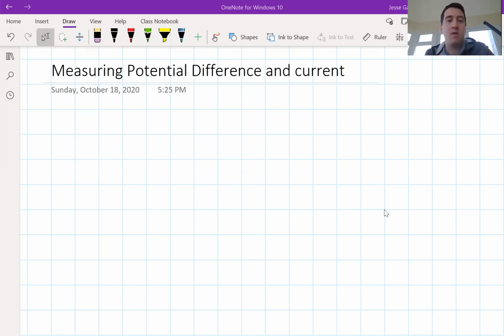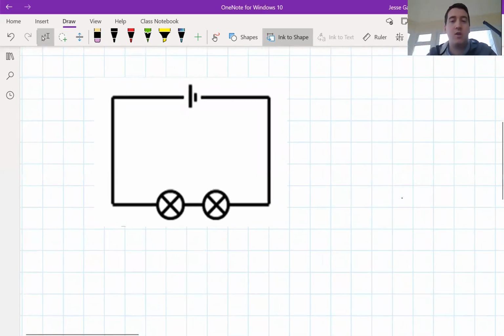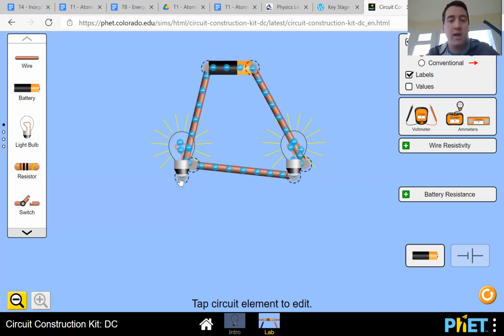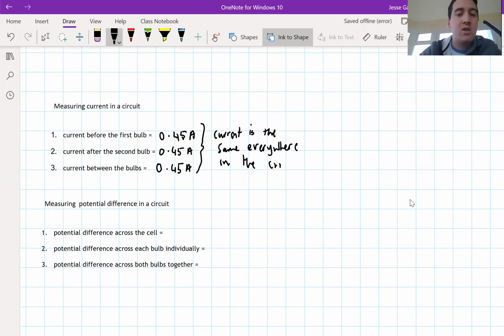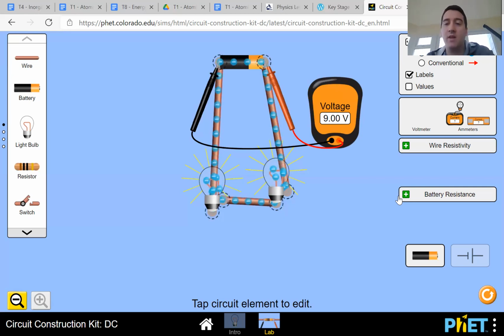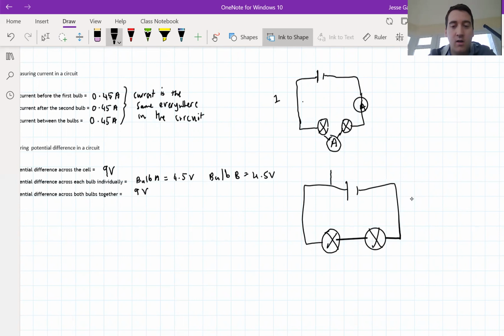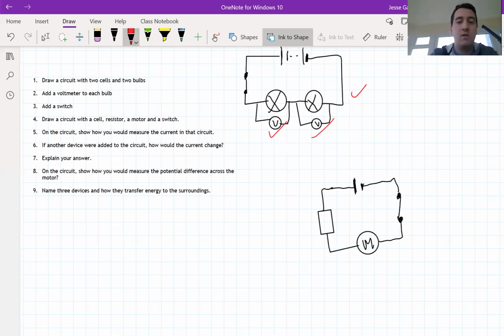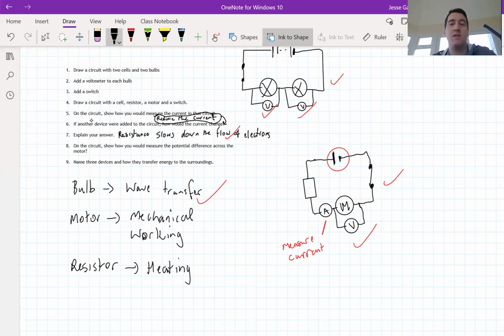Junior cycle science - Electricity video 6 - Measuring current and potential difference